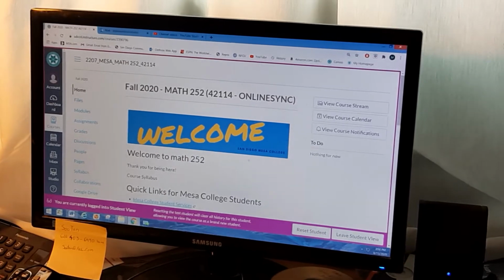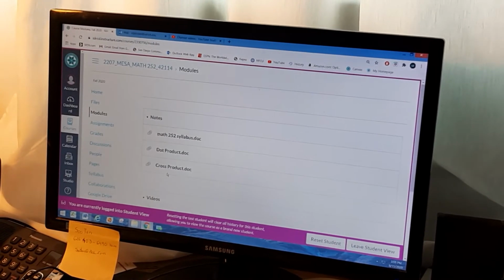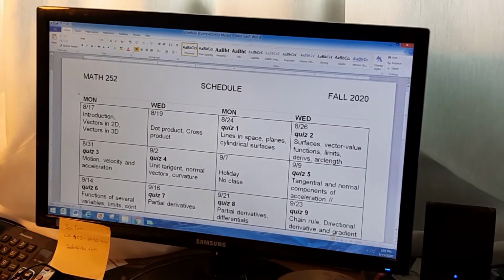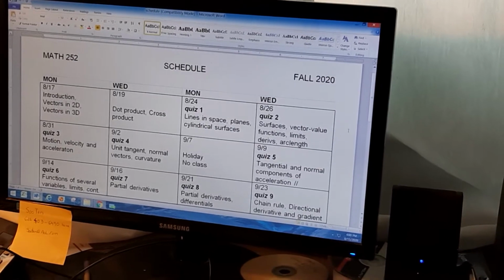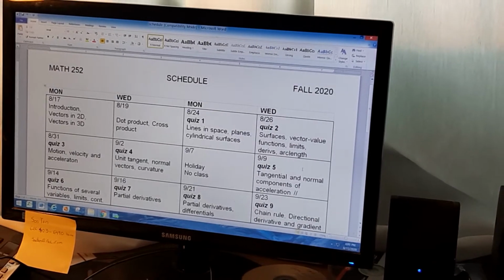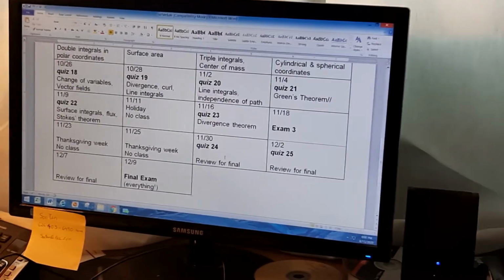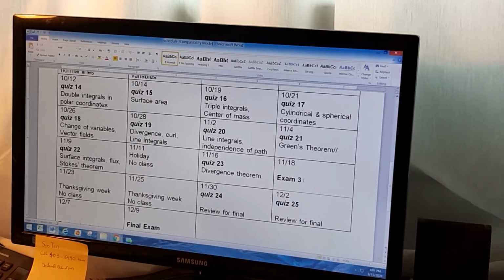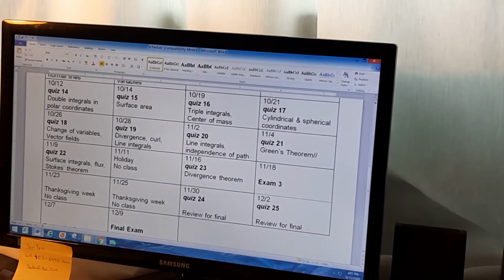Math 252 Welcome